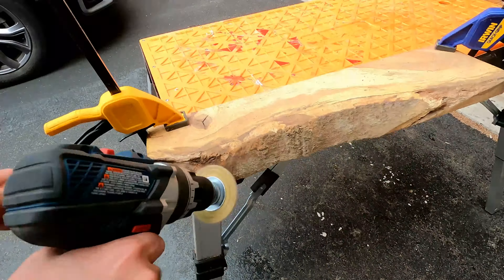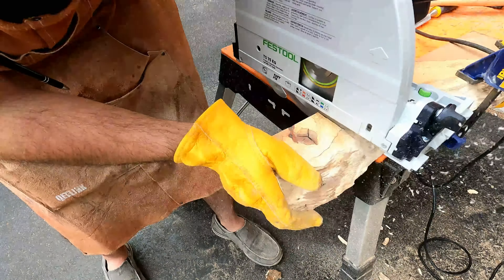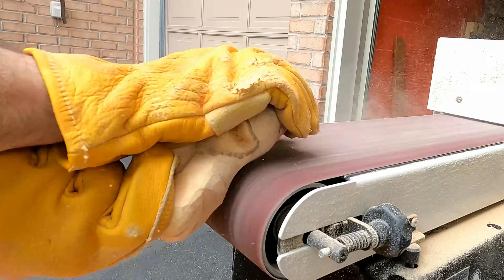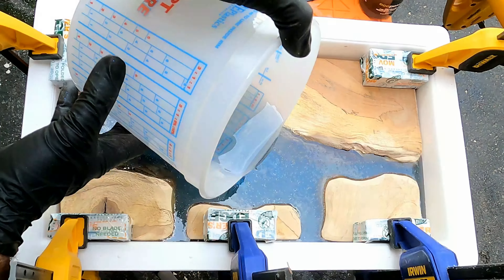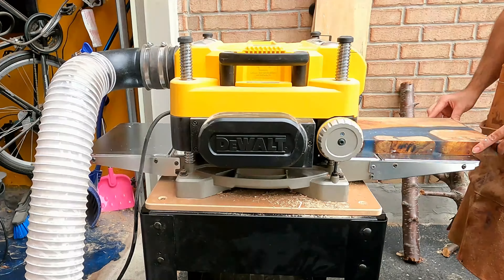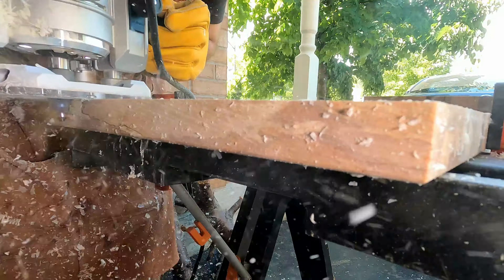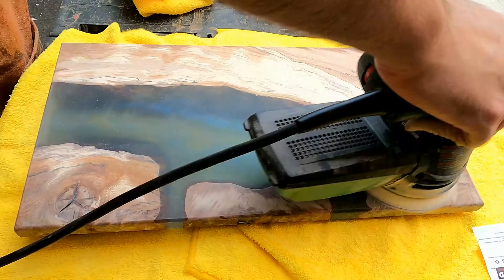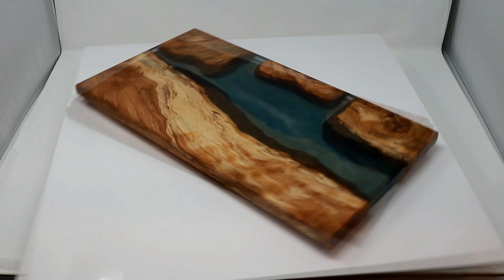Cutting Board: Level 5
I am back with doing things with epoxy!!!
This time I have decided to play around and make a cutting board out of some scrap birch I had lying around! This turned out really really well!!!

Skills: Level 61
Table Saw: Level 12
Router: Level 12
Turning: Level 10
Jigsaw: Level 5
Drill: Level 4
Mitre Saw: Level 4
Planer: Level 4
Carving: Level 2
Dowel Joinery: Level 2
Epoxy: Level 2
Finger Joinery: Level 2
Belt Sander: Level 1
Hand Planer: Level 1

Items made to date: 29
Cutting Board: 5
Cup: 4
Jig: 4
Bowl: 3
Box: 3
Spinning Top base: 2
Charcuterie Board: 1
Bench: 1
Birdhouse: 1
Music Stand: 1
Phone Stand: 1
Rolling Pin: 1
Spinning Top: 1
Table: 1